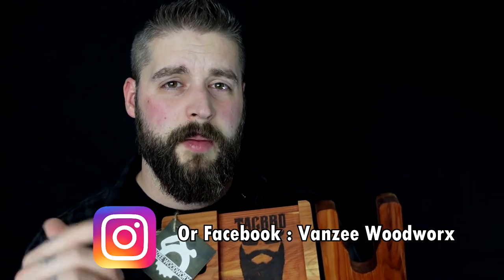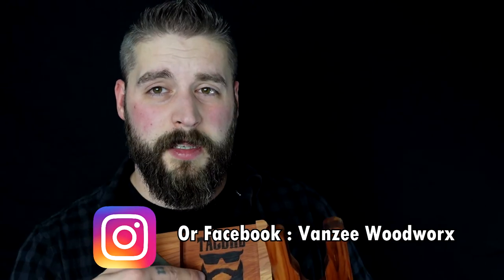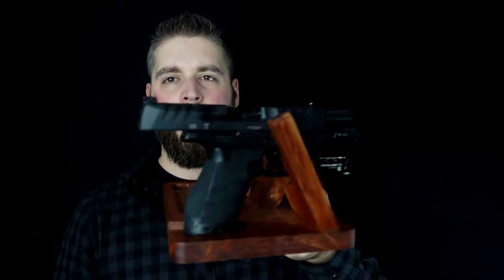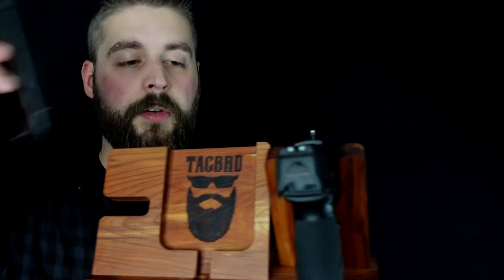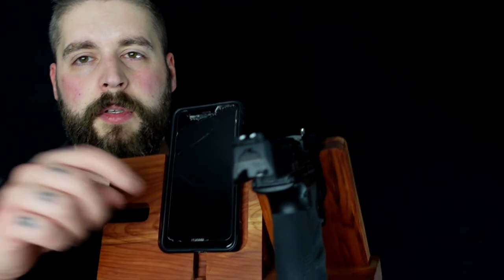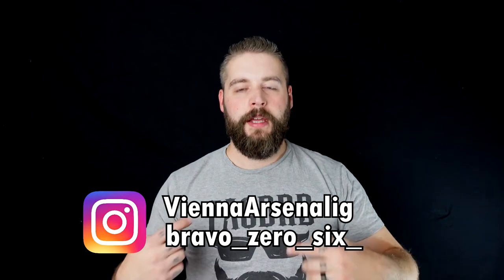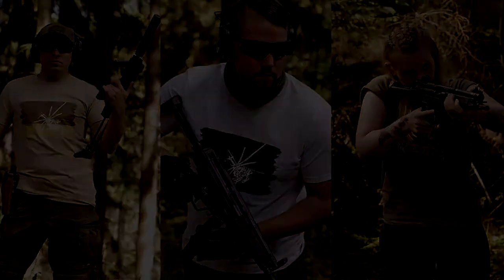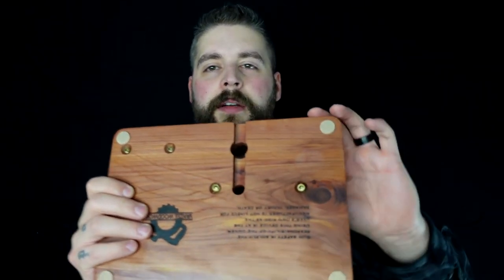EDC CADDY BY VANZEE WOODWORX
If you're interested in a wooden EDC Caddy then visit Vanzee Woodworx on Instagram and Facebook!